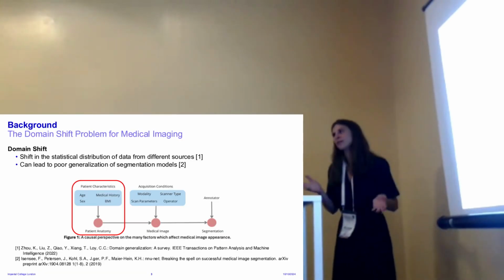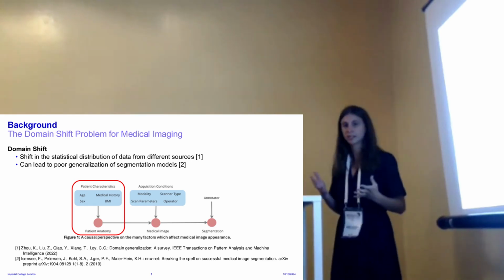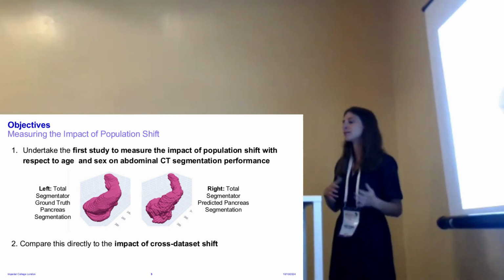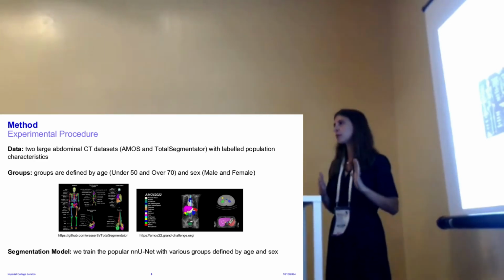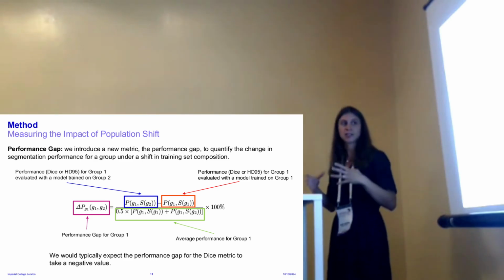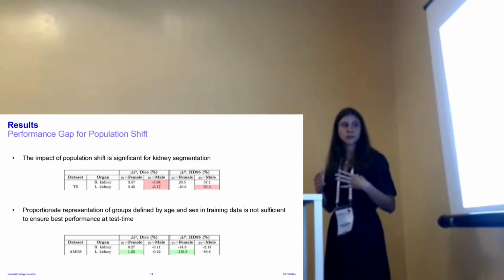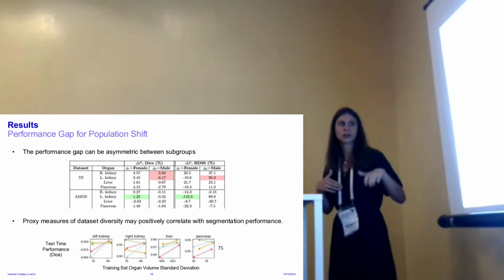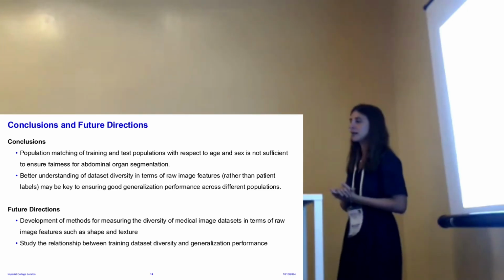Quantifying the Impact of Population Shift for Abdominal Organ Segmentation (FAIMI)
"Quantifying the Impact of Population Shift Across Age and Sex for Abdominal Organ Segmentation" presented by Kate Cevora from Imperial College London. Kate won best oral presentation at the FAIMI workshop.